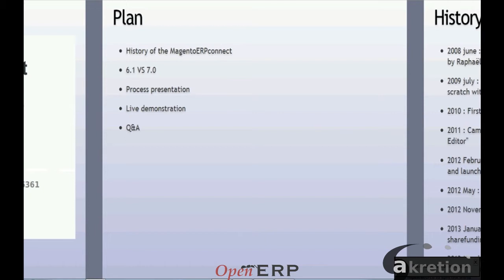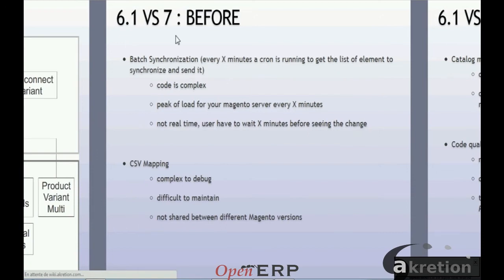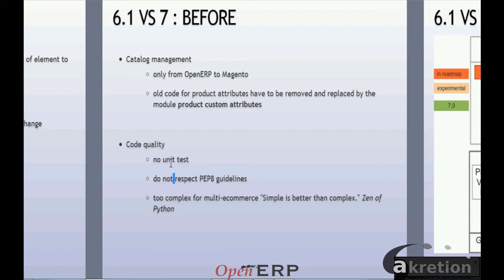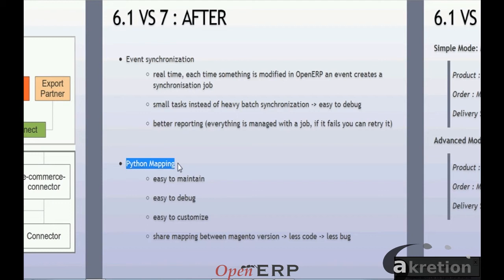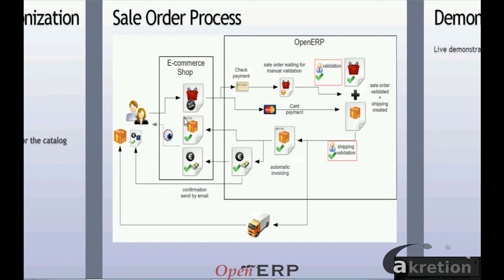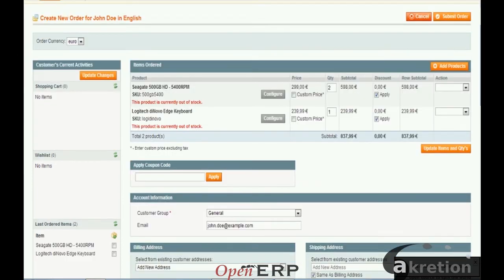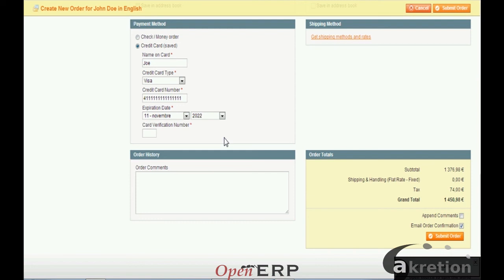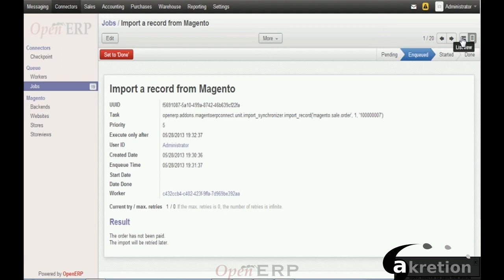OpenERP US Webinar - Magento on OpenERP V7 by Akretion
OpenERP US Webinar - Magento on OpenERP V7 por Akretion
Webinar on Magento  on OpenERP V7
Presented by Sebastien Beau, Akretion on May 28th 2013